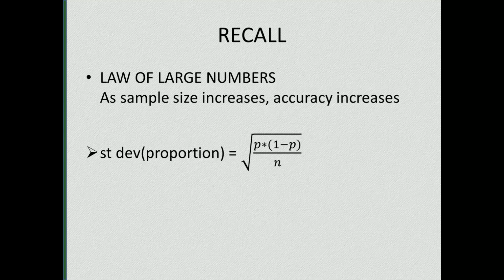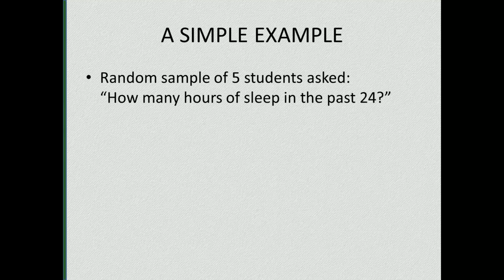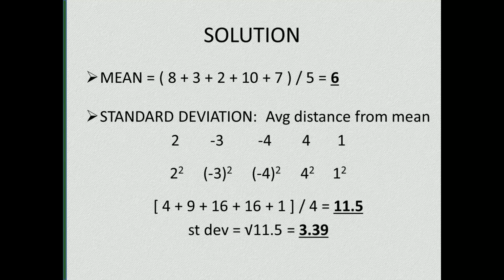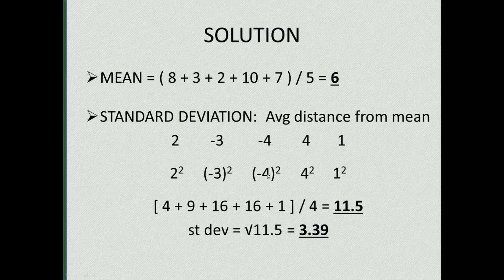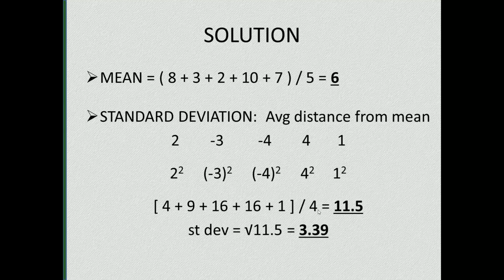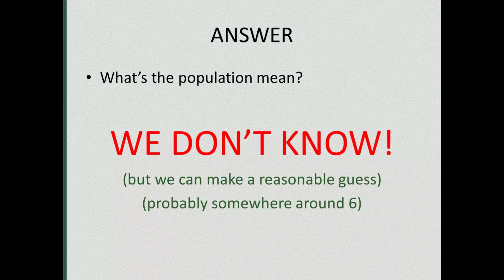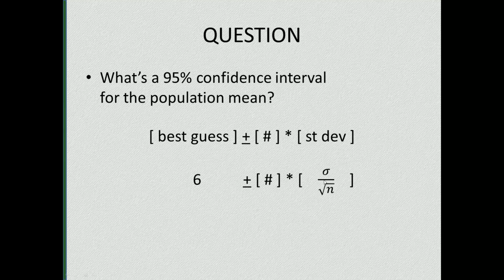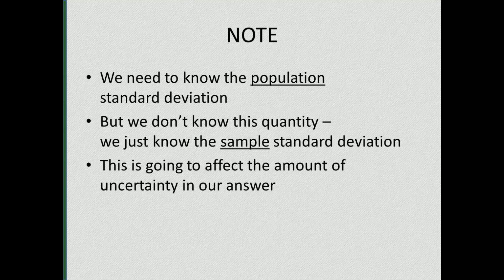Finding a Confidence Interval for a Population Mean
The first in a four-part series on statistical inference about the mean (average) of a population.  "What can we say about the average of the whole group, based upon just the sample we have?"  This video introduces the problem.